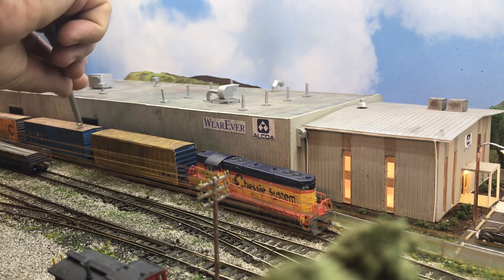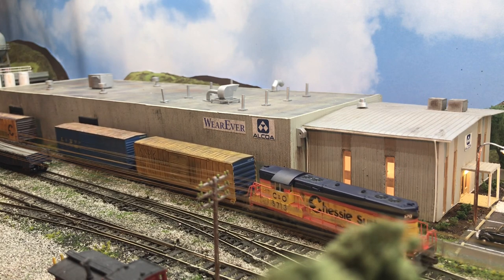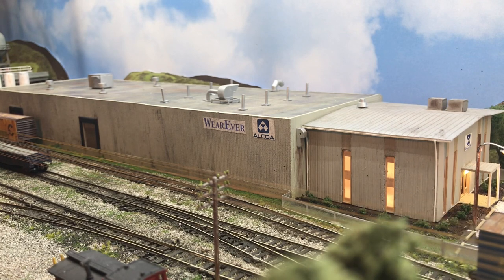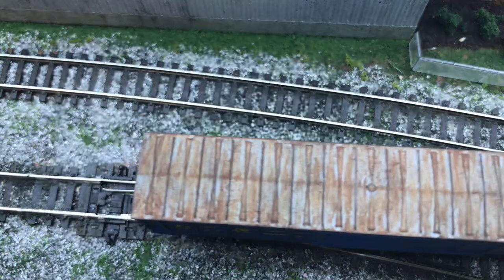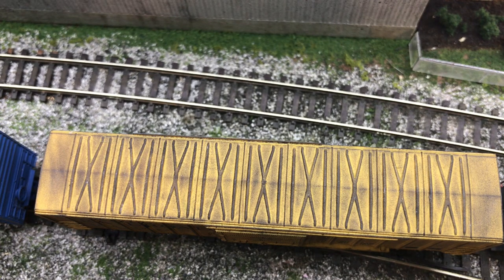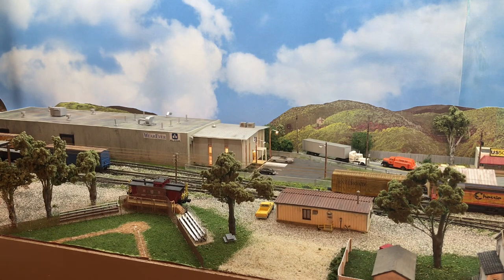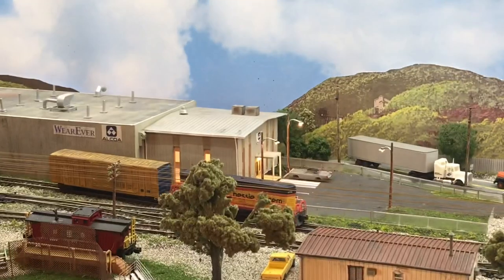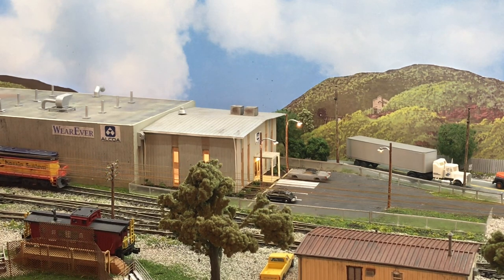A little switching with your Saturday morning coffee (have a small cup, it’s short!)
Shot the GP7 switching Wearever last night. Enjoy the sound!